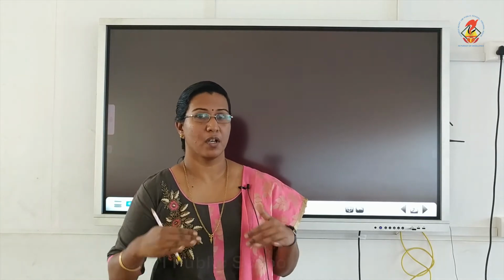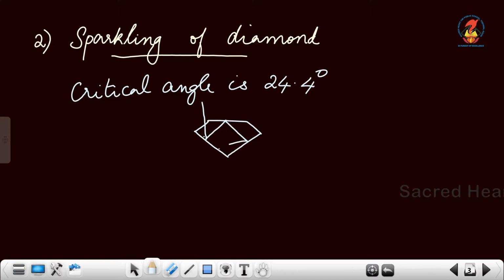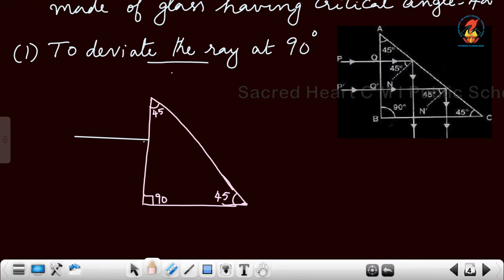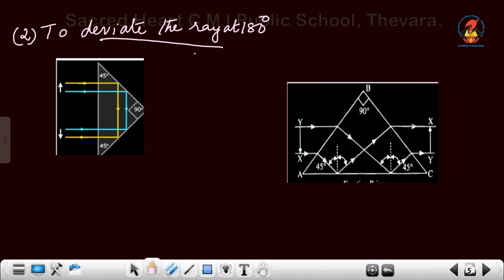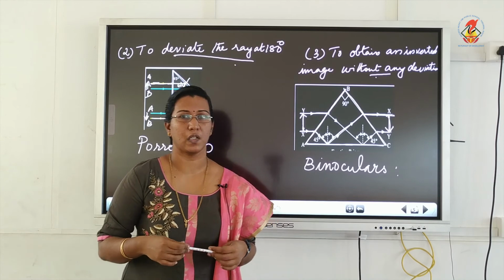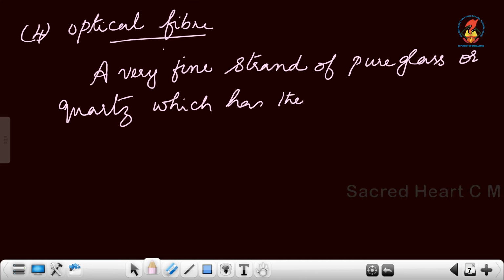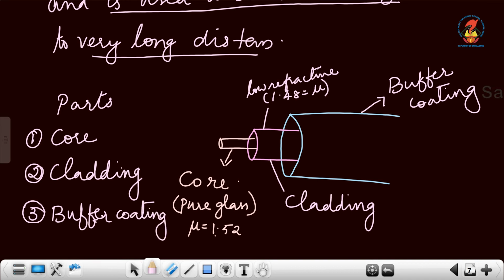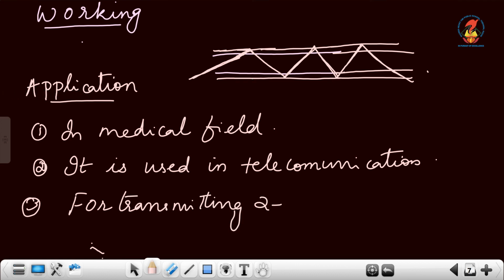Phy12 - Chapter 09 - Ray Optics - Video 13 - Total internal reflection (Part 2)